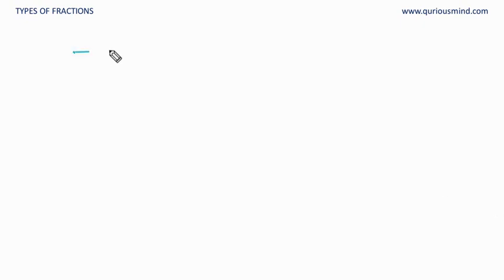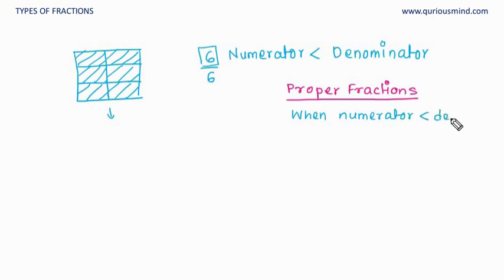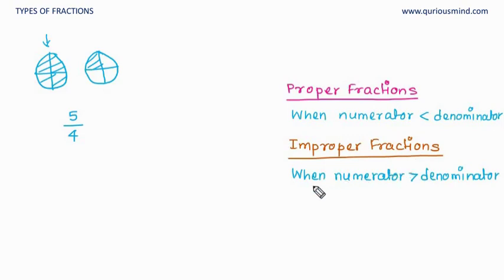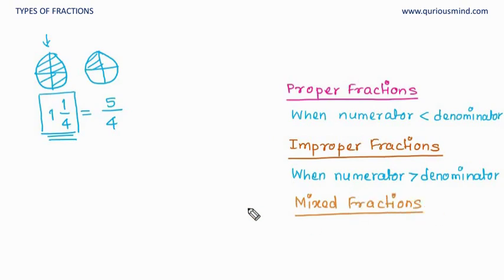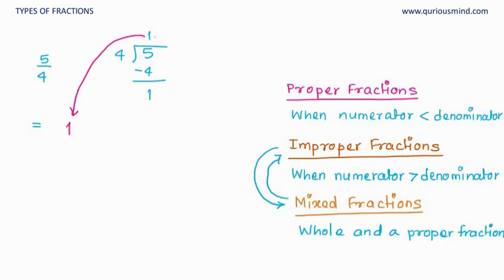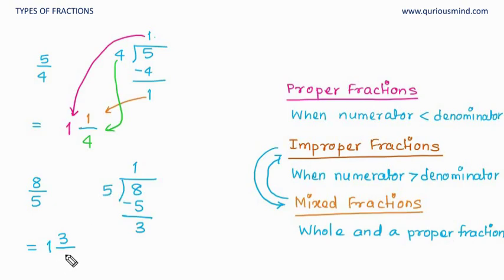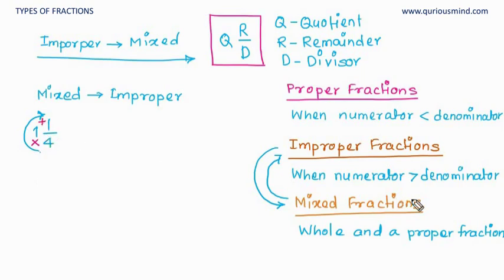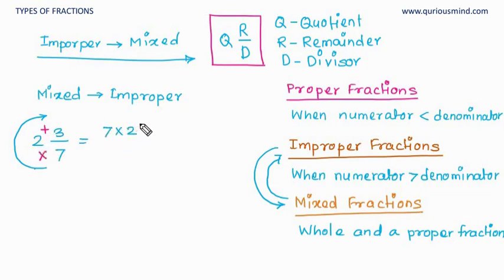Fractions - Types of Fractions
In this video we will learn about various types of fractions and how to convert improper fraction into mixed fraction and vice versa.